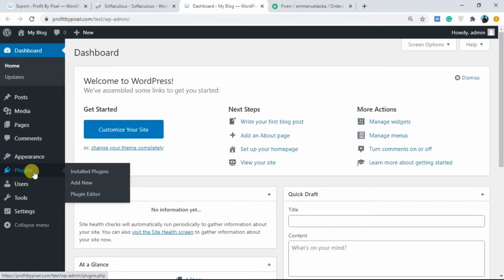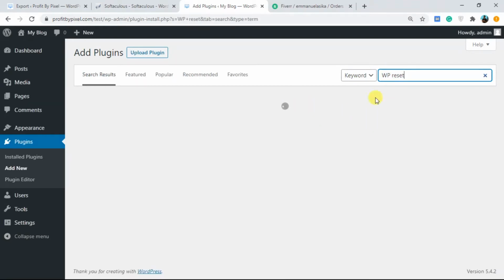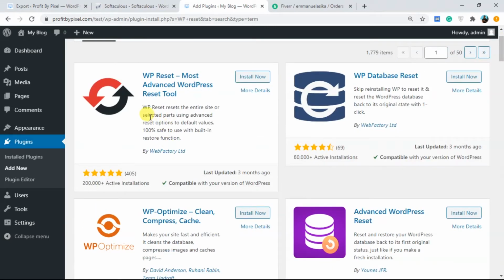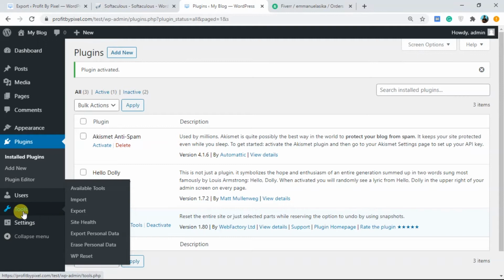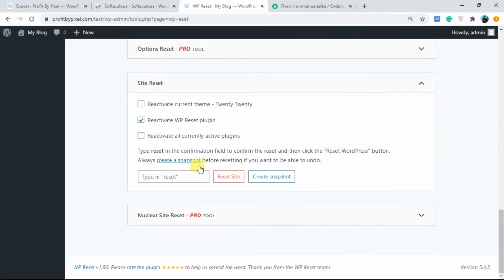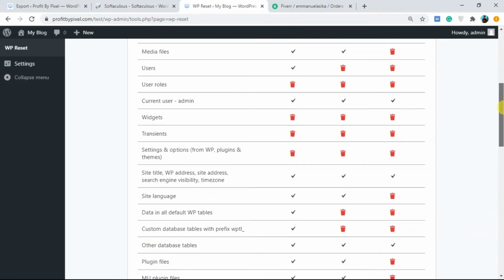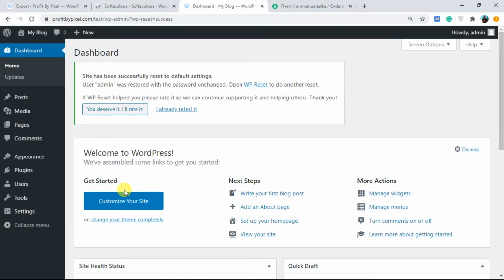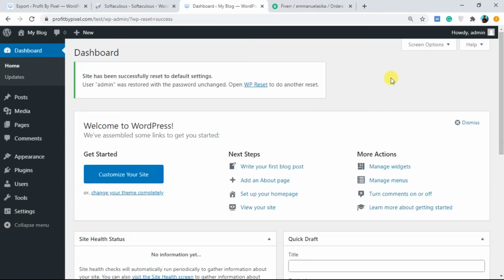How to Reset wordpress website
In this video you can learn how to reset WordPress website without take any help of your tech guy.

If you have your hosting account login details then you can do in few steps.
This is very simple process anyone can learn easily.
No matter which company hosting service you have, Godaddy, Bluehost,Hostgator, Siteground, etc..

You can make strong password and whenever you have login issue please watch the video fix your issue by yourself.